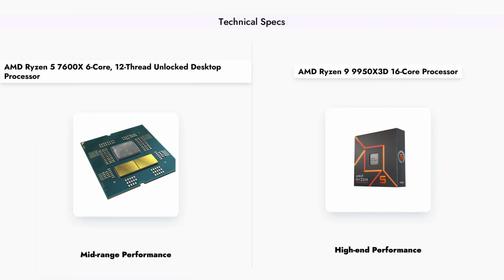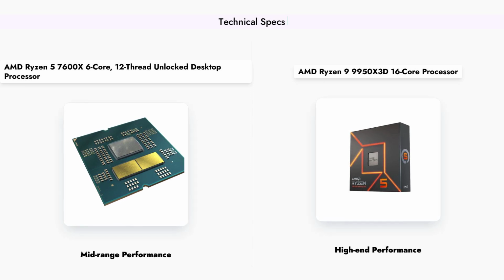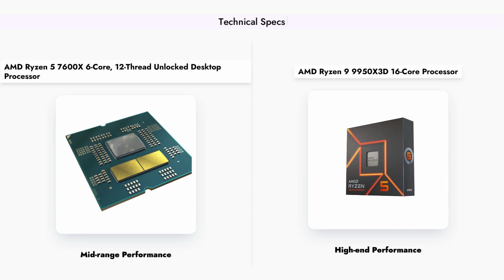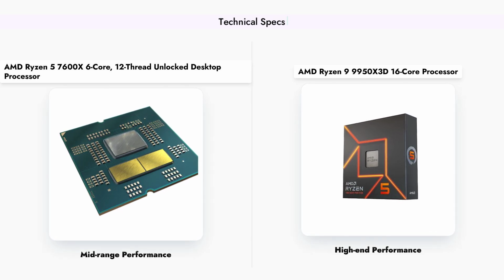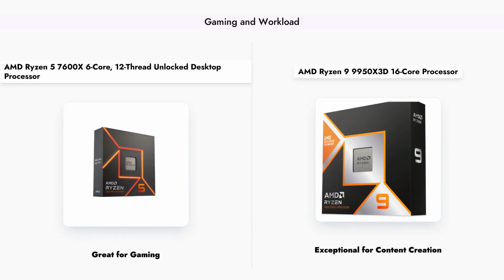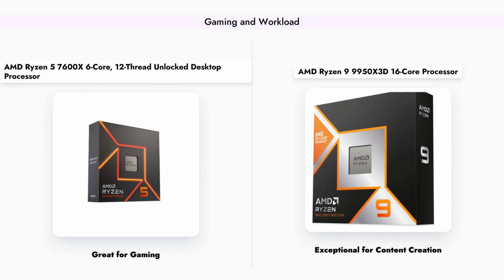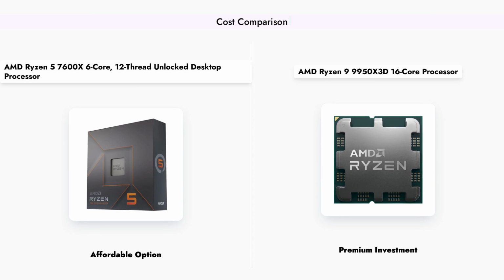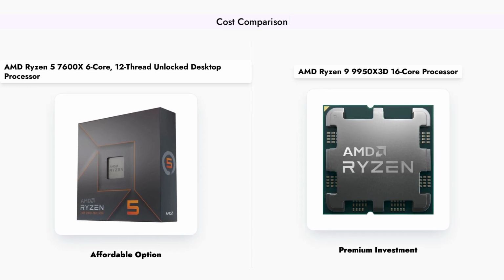🖥️ Ryzen 5 7600X vs Ryzen 9 9950X3D: Battle of the CPUs! ⚔️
In this video, we dive deep into a comparison of the AMD Ryzen 5 7600X and the AMD Ryzen 9 9950X3D. Discover which processor offers better performance, value, and features for your gaming and productivity needs. Tune in to find out which CPU comes out on top!

00:00 Introduction
00:35 Specifications
01:22 Performance
01:55 Pricing
02:25 Conclusion